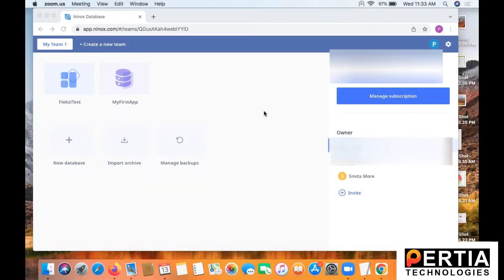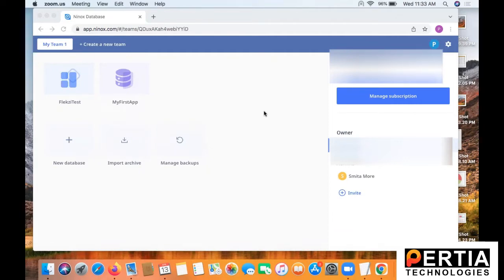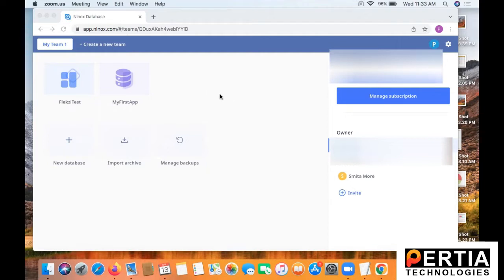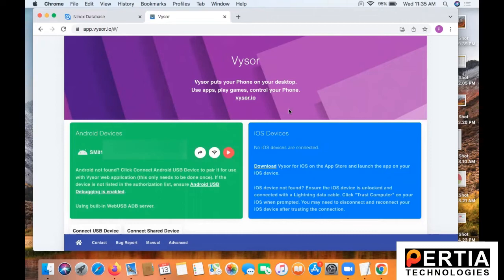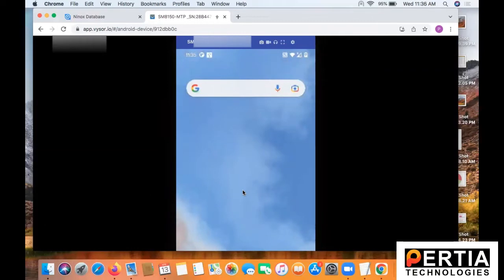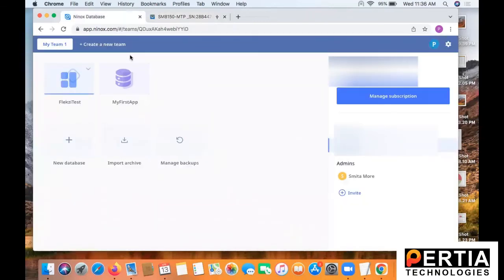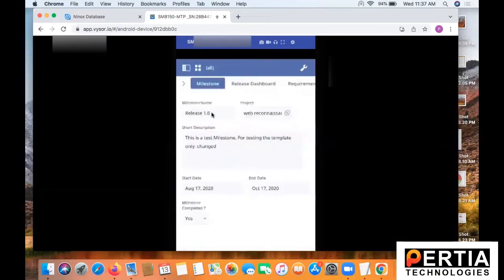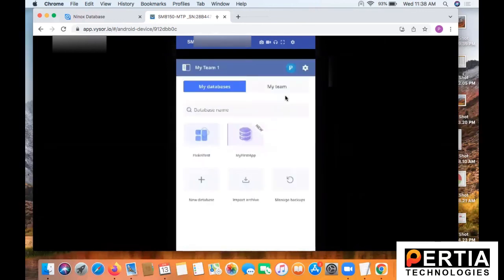Build Mobile App in 5 minutes| No Code Mobile App Development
This video covers how to build a mobile application in Ninox.
Once a application is built on Ninox cloud, you can use a mobile version of the same on Ninox app.

Here is the playlist of the entire series.